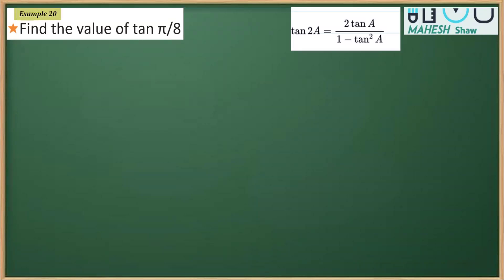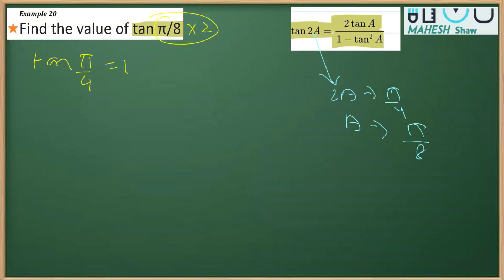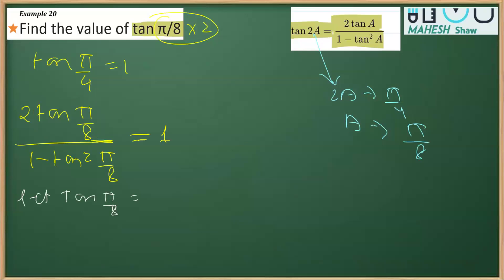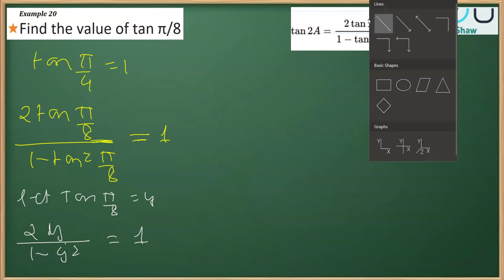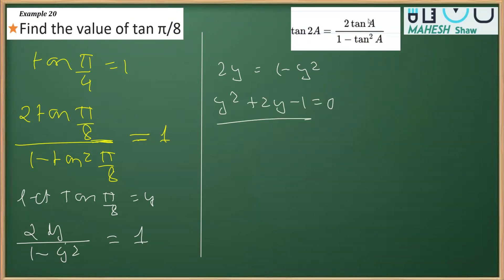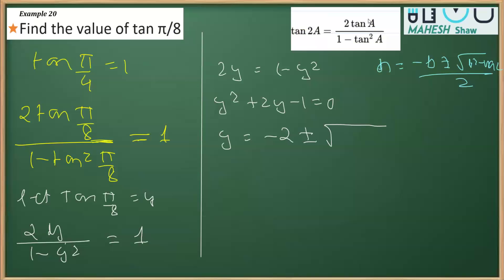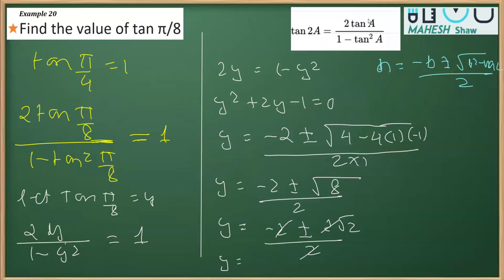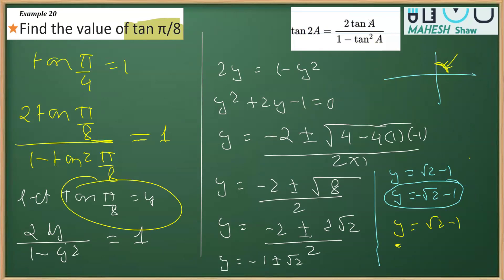Example 20 Find the value of tan π/8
Example 20
Find the value of tan π/8